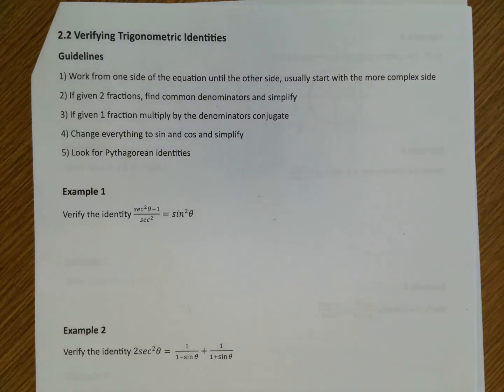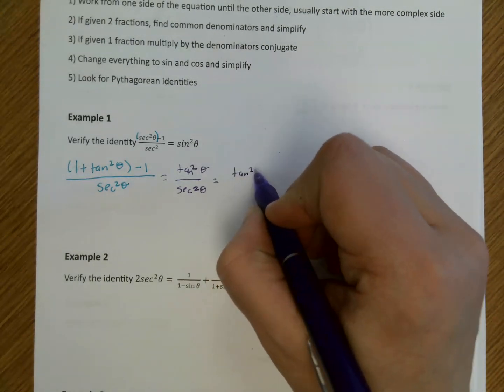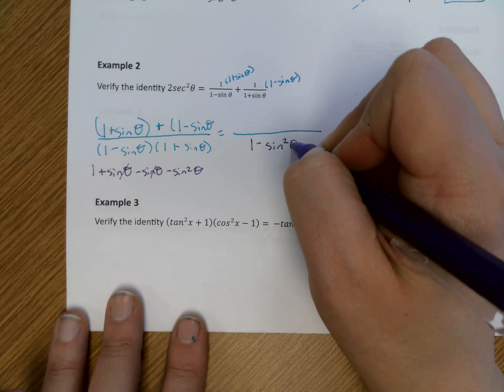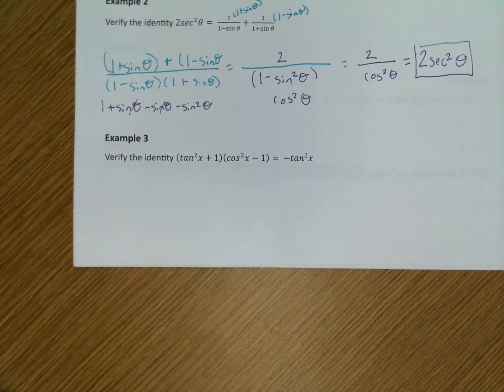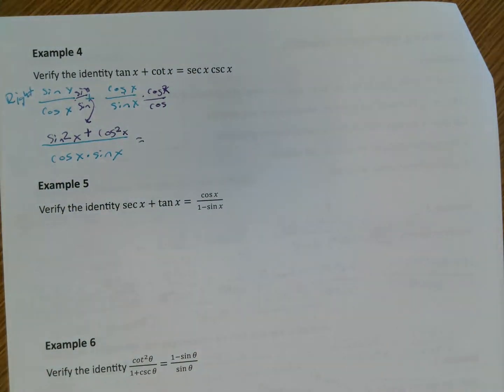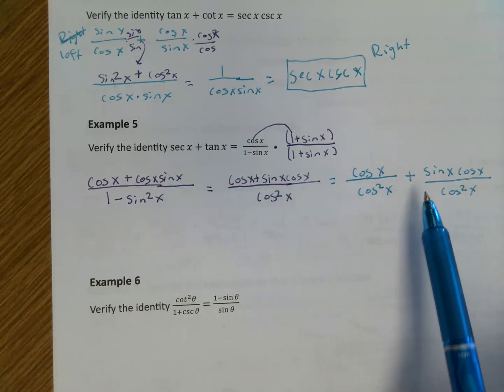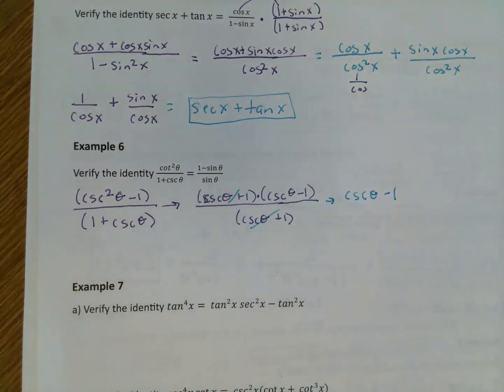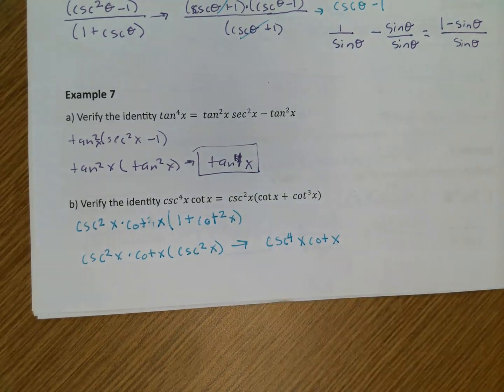CT_2.2_Verifing Trig Identities